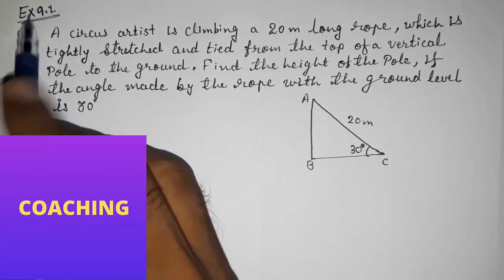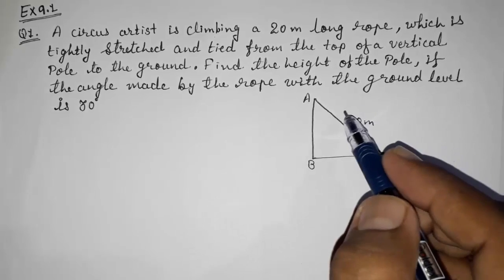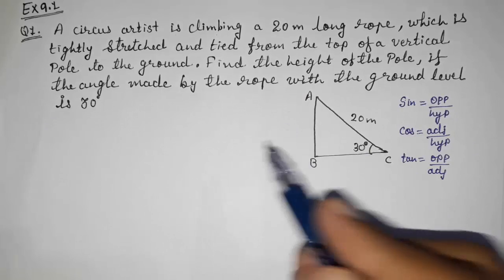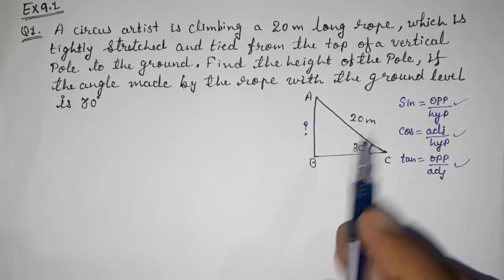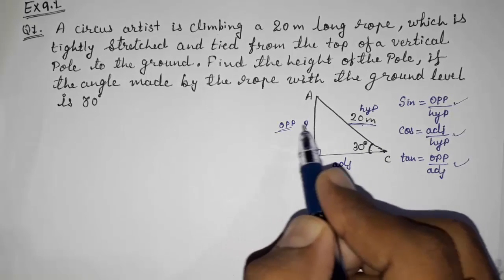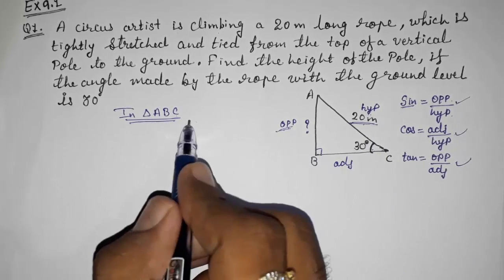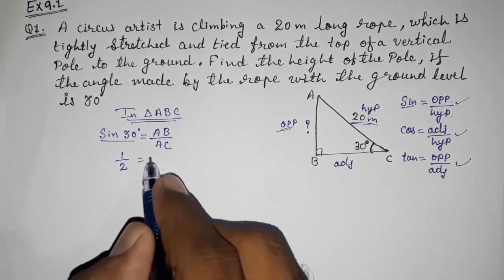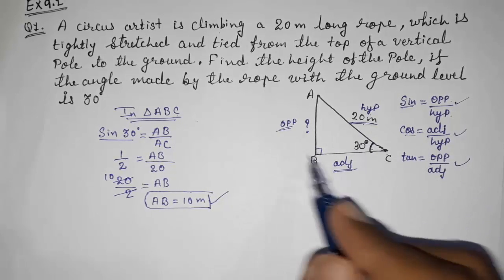Ex 9.1, Q1, class 10 MATHS ll NCERT solutions ll chapter 9 Application of trigonometry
1. A circus artist is climbing a 20 m long rope, which istightly stretched and tied from the top of a vertical pole to the ground. Find the height of the pole, if the angle made by the rope with the ground level is 30° (see Fig. 9.11).